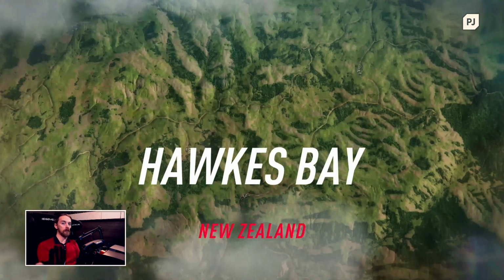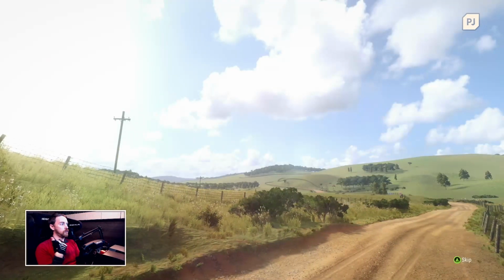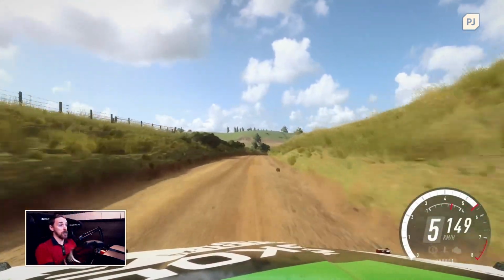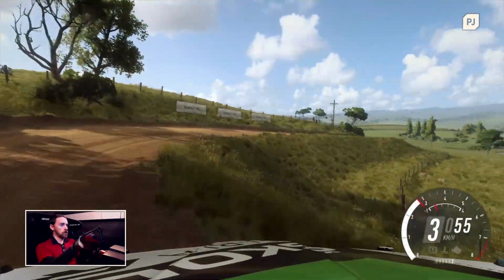DiRT Rally 2.0 • New Zealand Guide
New Zealand is a great location for beginners in DiRT Rally 2.0, but you may need some advice in getting faster around there and my tips will help 👍🏻

New Zealand's one of my favourite locations in the entire game as it's got a good flow to it with smooth gravel contributing to high speeds.

One thing to look out for in the slower corners is the positive camber of the road surface, essentially making turns banked so that you can take them faster.

You should also watch out for the sharp road edges at high speed as it's easy to tag one of them and roll the car.

00:00 - New Zealand Location Guide
00:40 - New Zealand Driving Tips
04:18 - How to Get Faster

Any views, comments or opinions expressed by me in this video are entirely my own, and not an official communication by Codemasters, Electronic Arts or any of my previous employers.